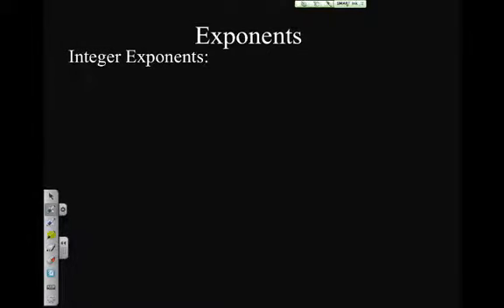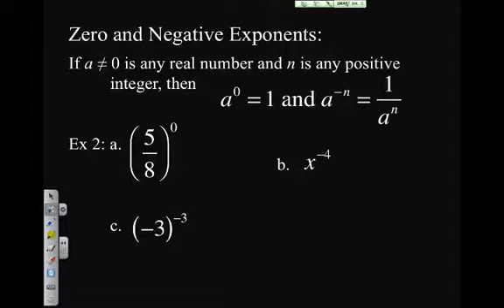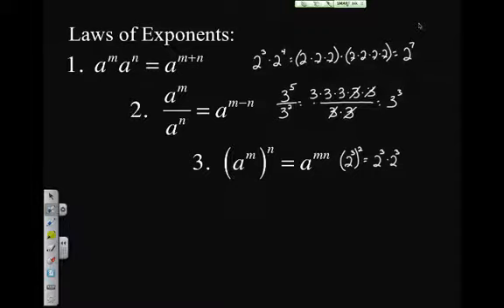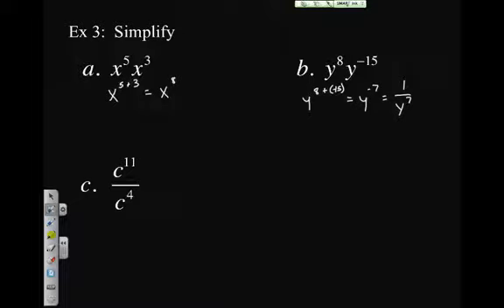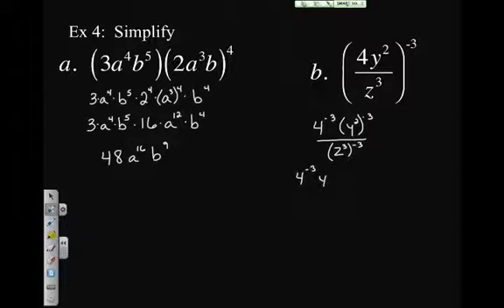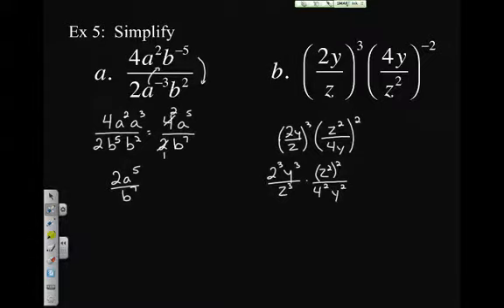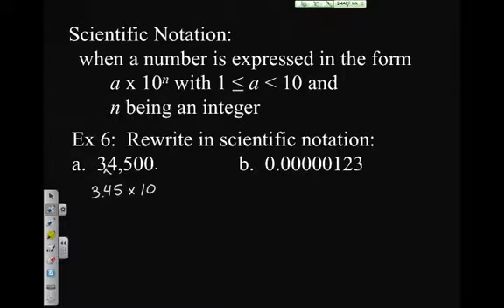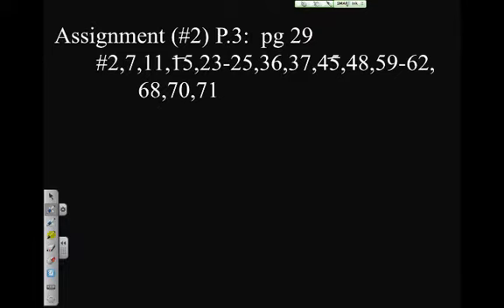Anderson - College Algebra - S P.3 Video